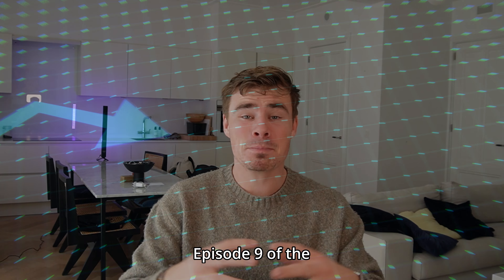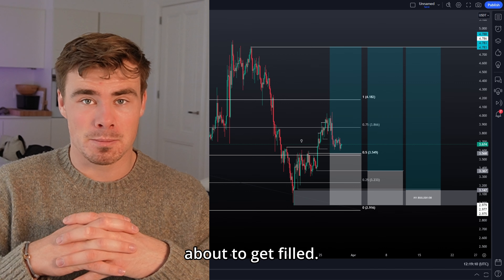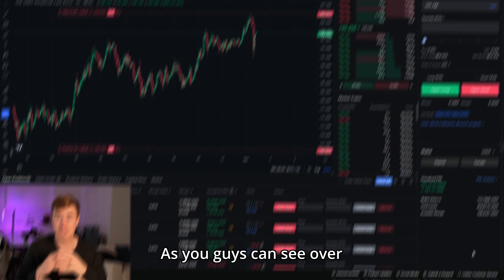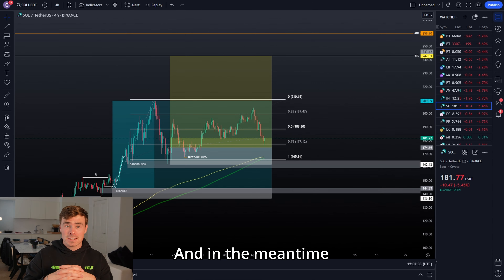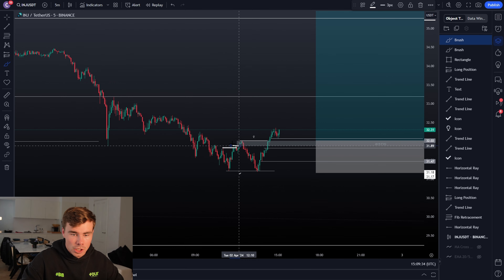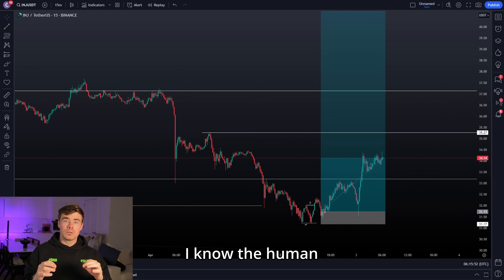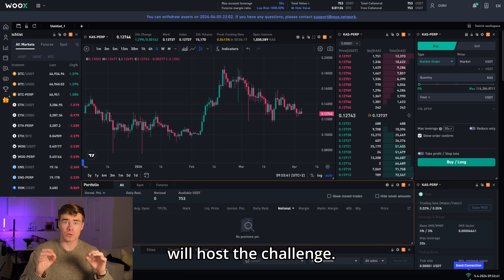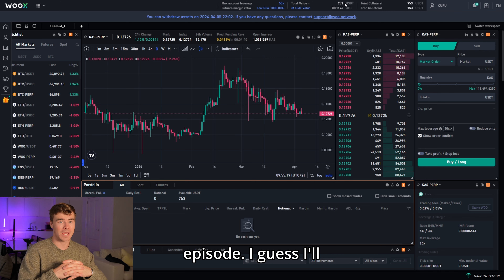I closed all my trades because... - (Daytrading Challenge Ep. 11)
Episode eleven of the $500 to $10,000 day trading challenge.

Hi there, we are Crypto Guru Network, a trading community and we are here to help you. By providing updates on the crypto and Forex market and making educational video´s about trading I wanna help you to take the next step of becoming a profitable trader!

Besides this Youtube channel I also run my own trading community, where me and other traders provide trade ideas, educational livestreams, guides and lessons.

Before you listen to what I have to say: I am NOT a financial advisor and therefore not responsible for financial damage if you follow my analysis and trades. I am here to educate and give my opinion on the markets and share the moves I am making in the cryptocurrency market!